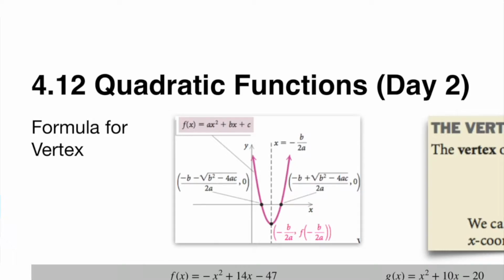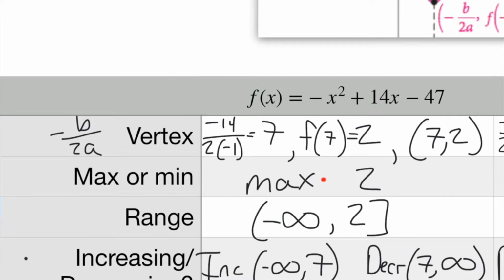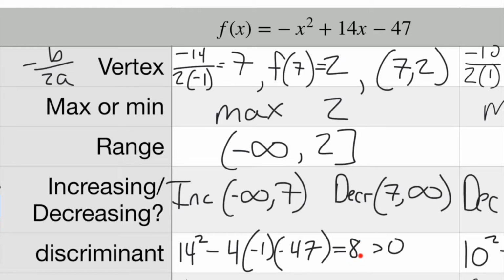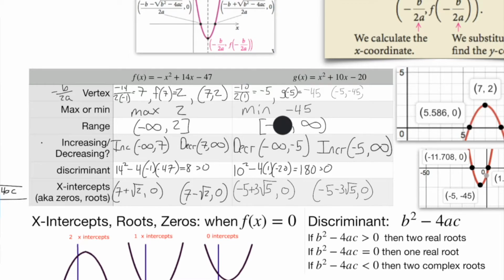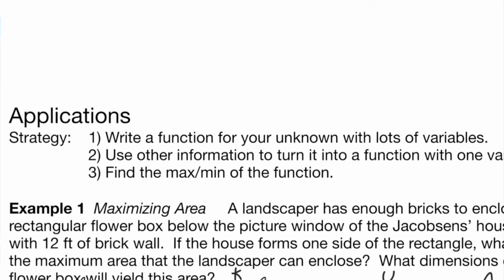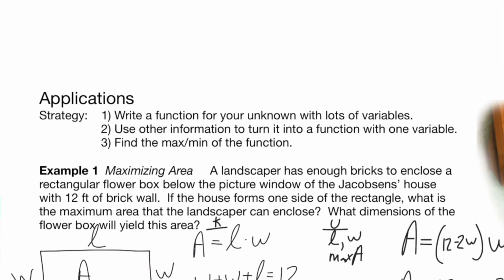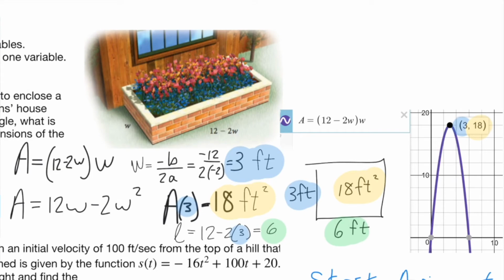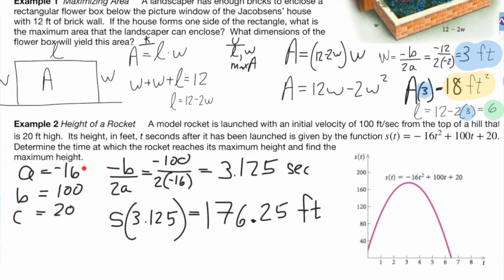Alg2H 4.12 Quadratic Functions (Day 2)